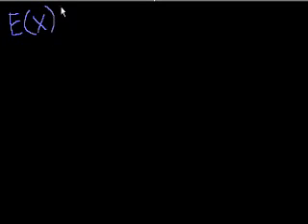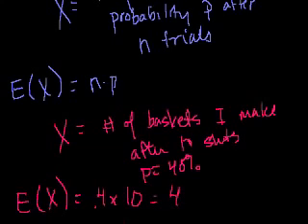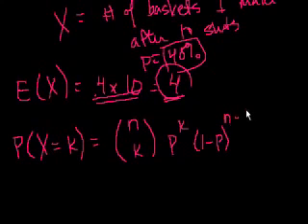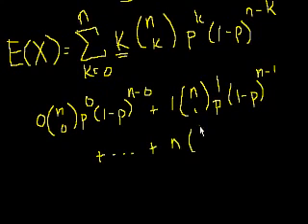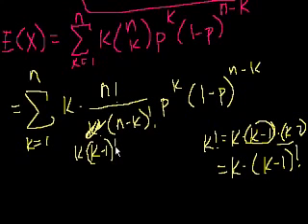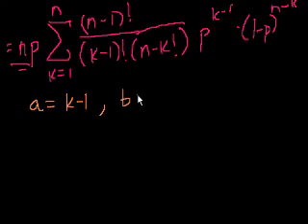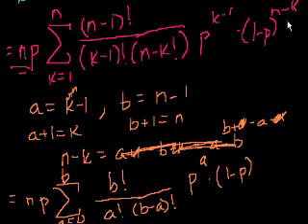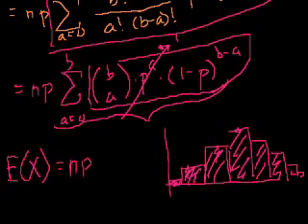Expected Value of Binomial Distribution